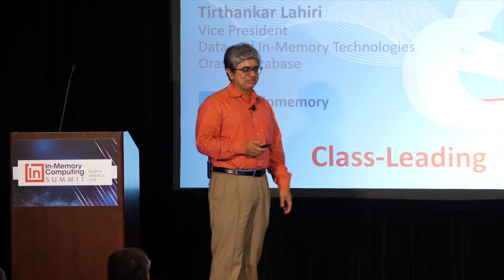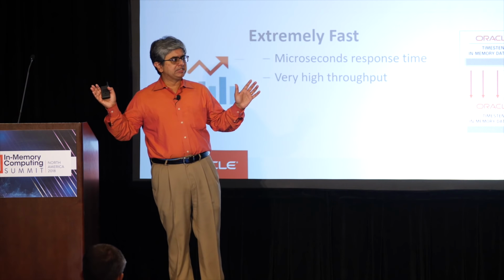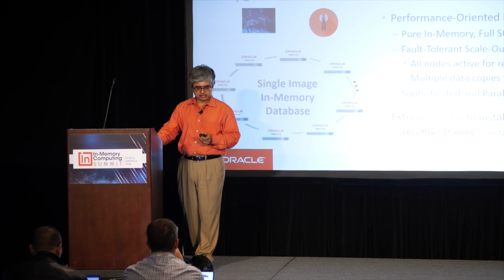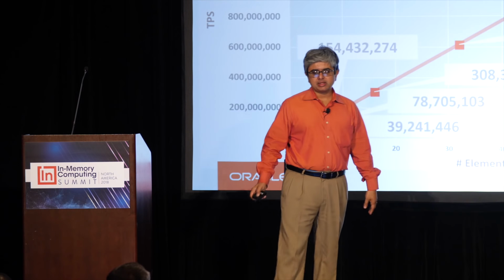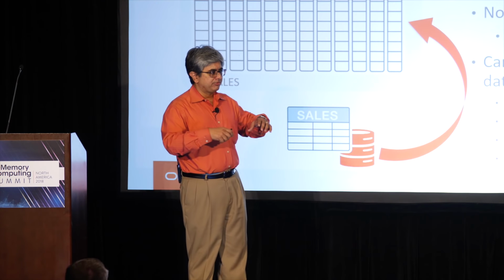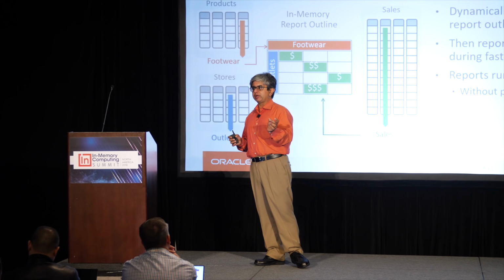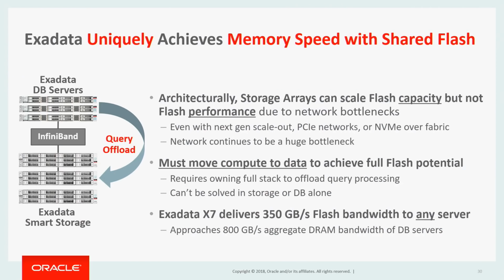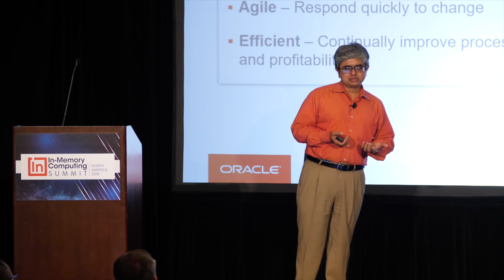In Memory Database Architectures at Oracle IMC Summit North America 2018